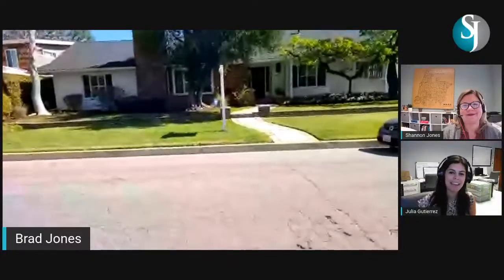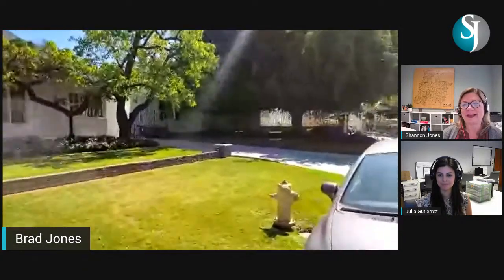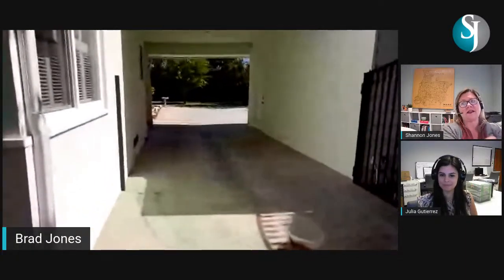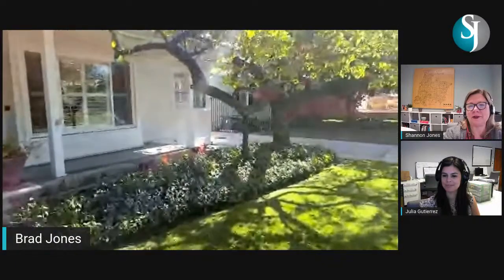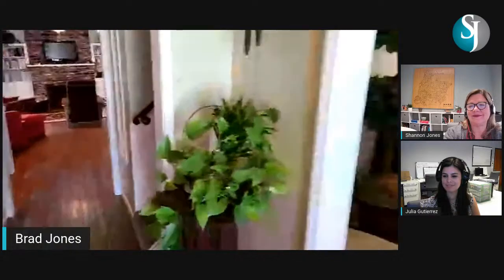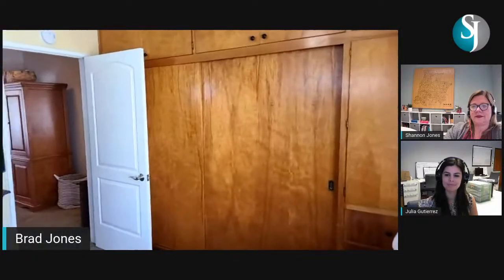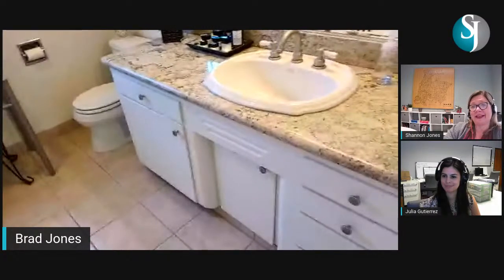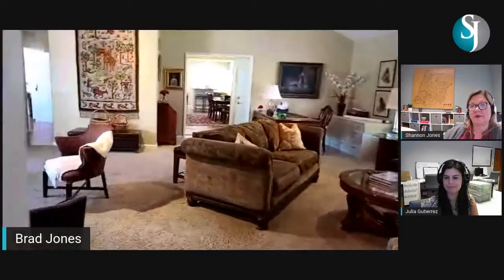Virtual Open House at 4418 Pepperwood Avenue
Here is a replay of our walkthrough of the home at 4418 Pepperwood Avenue.

If you'd like to see our professional video tour, photos, and use our 3D Matterport tour, please look at our

Situated on a huge lot in a prime neighborhood, 4418 Pepperwood is a beautiful traditional home with plenty of room both inside and out. The home is 3,020 square feet and features an extremely efficient layout. It has great flow and is a lovely venue for hosting guests and entertaining. As one of only a few double lots in Lakewood Village, this is a rare opportunity.

Shannon Jones | Keller Williams Coastal Properties | DRE#01247705